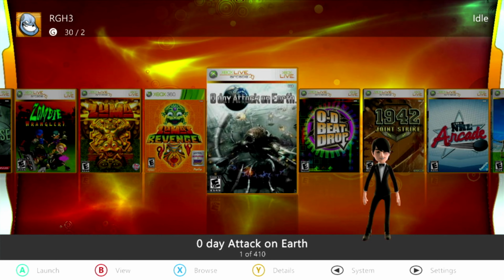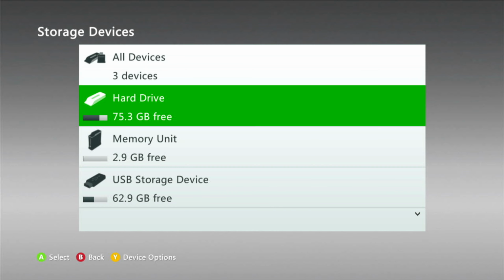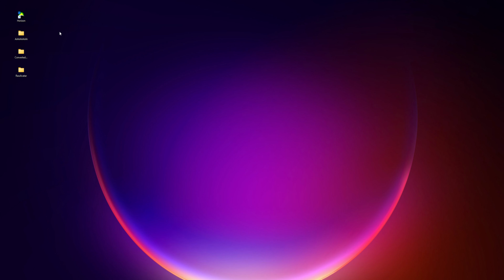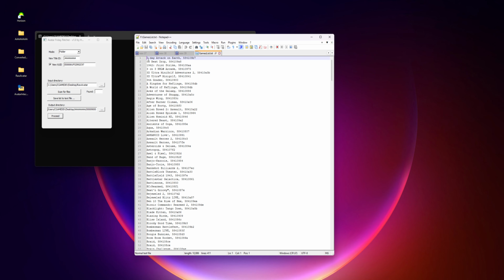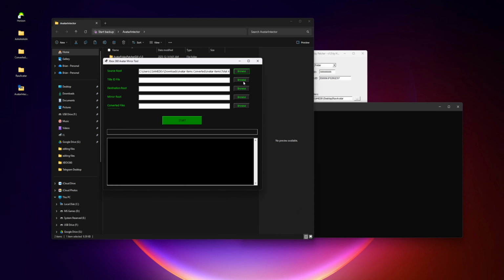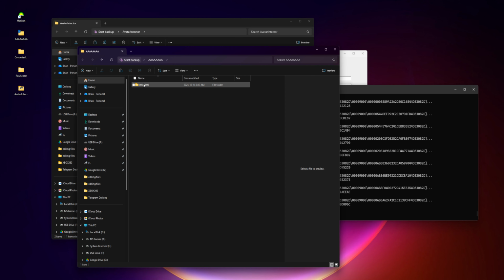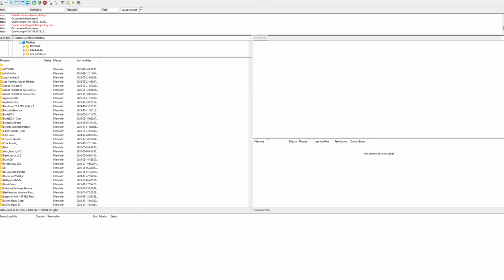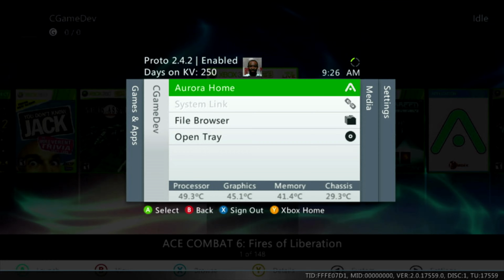How to Install Avatar Items for RGH / JTag Xbox 360 Console (Live Profile Only)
In this RGH3 101 episode, I’ll show you how to add avatar items for specific, existing Xbox 360 games instead of installing the entire avatar item collection on your console.

⚠️ IMPORTANT — READ BEFORE STARTING
✅ This method REQUIRES an Xbox Live profile
❌ Offline / local profiles will NOT work

This guide is ideal for RGH3, JTAG, and RHG consoles where you want to keep storage usage low while still unlocking the correct avatar items tied to the games you actually have installed.

🔧 Requirements:

*Xbox Live profile (mandatory — offline profiles are not supported)
*Horizon (PC) – used to read the Xbox 360 profile and extract the XUID
*USB flash drive (must be formatted by the Xbox 360)
*Xbox 360 Live profile transferred to USB
*Avatar item package

Correct file structure (used in this video)

🛠️ What’s covered:

*Formatting a USB device on the Xbox 360
*Transferring an Xbox Live profile to USB
*Extracting your profile XUID using Horizon
*Understanding avatar item directory structures
*Installing avatar items only for selected games
*Copying files back to the console
*Verifying avatar items load correctly on your Live profile

This targeted install method avoids unnecessary files and gives you full control over avatar customization on modded consoles.